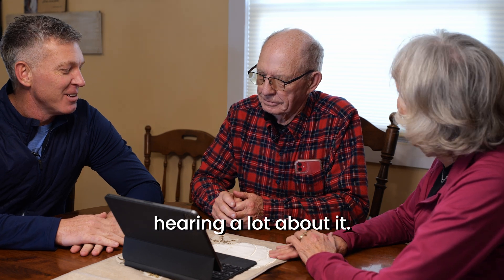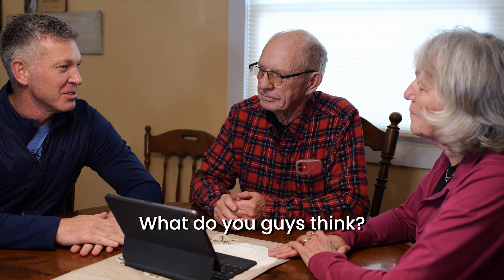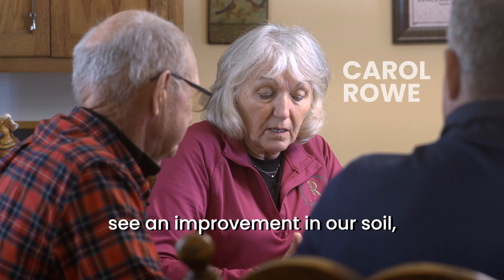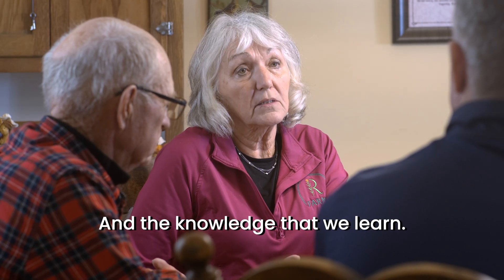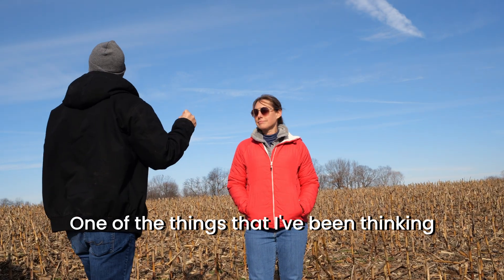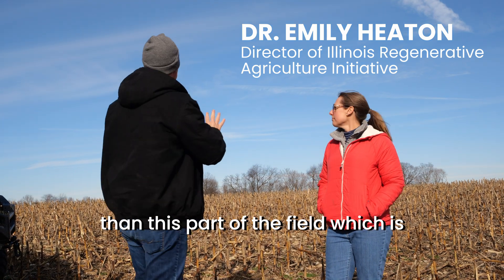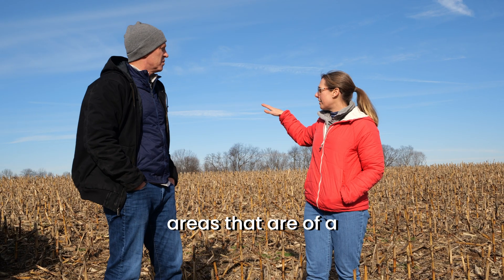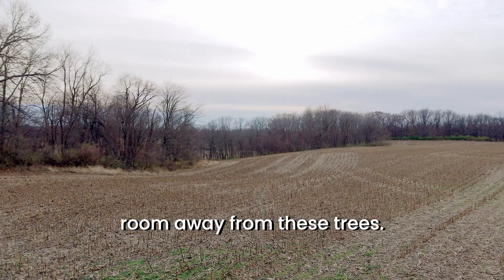Jeff Rowe Kicks Off a Year-Long Experiment in Regenerative Agriculture on his Family Farm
Join Syngenta Group CEO, Jeff Rowe, as he ramps up regenerative agriculture on his family farm in Illinois. Over the next year, Jeff will explore how to improve:

 - Soil health
 - Biodiversity
 - Environment

Along the way he will receive feedback from a range of experts including Dr. Emily Heaton and Dr. Abby Wick.

A documentary crew will follow Jeff’s journey and share with you the results. This is about real change, real challenges, and real results.

Follow along as we share updates, lessons, and insights throughout 2025.